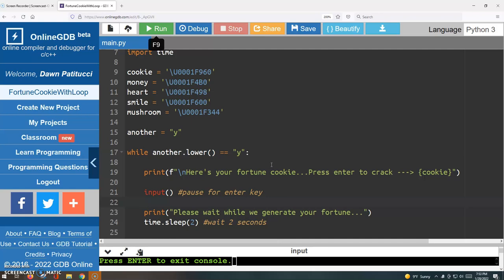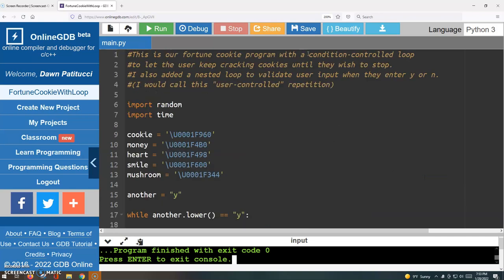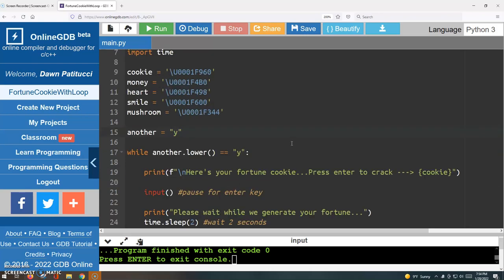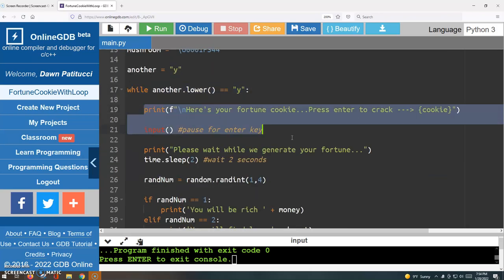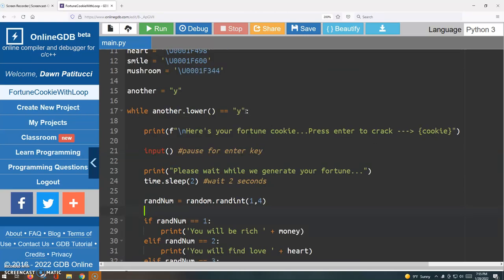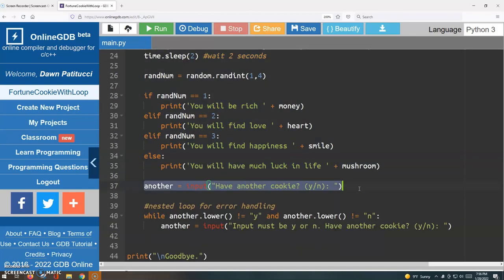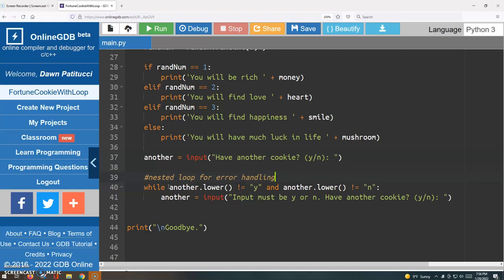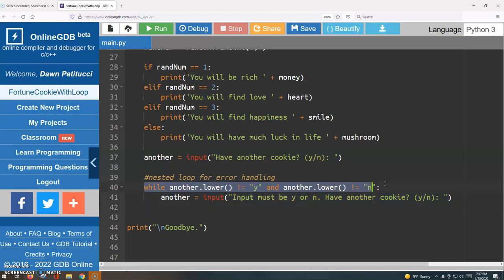Have Another Cookie